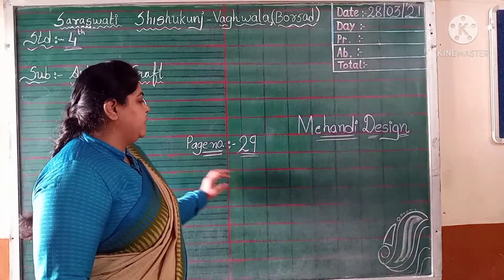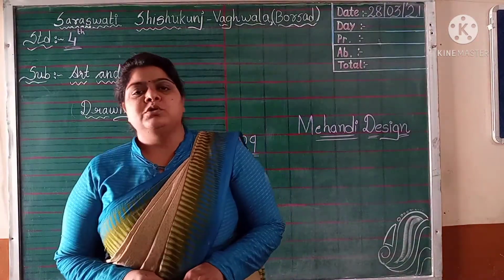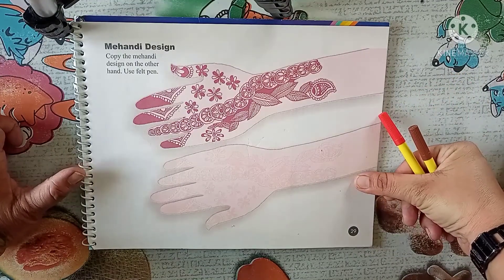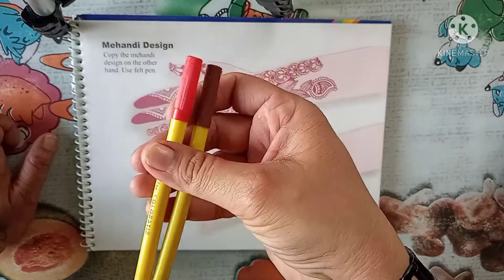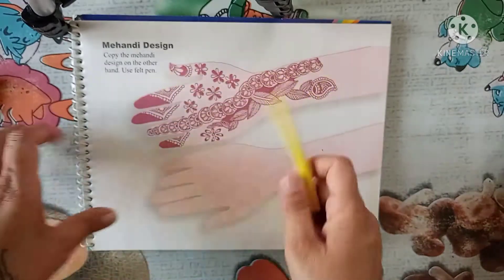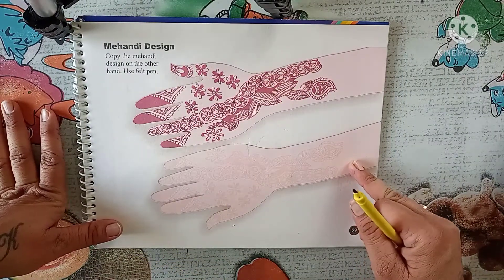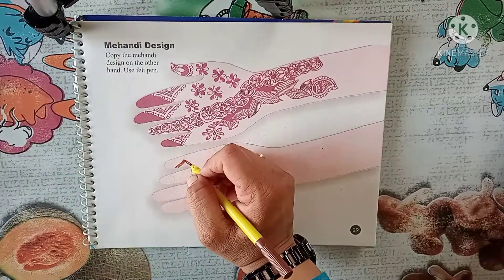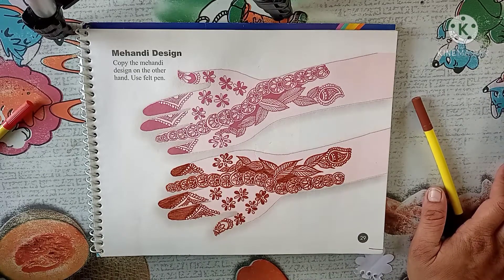4 Art and Craft Drawing 28 03 2021